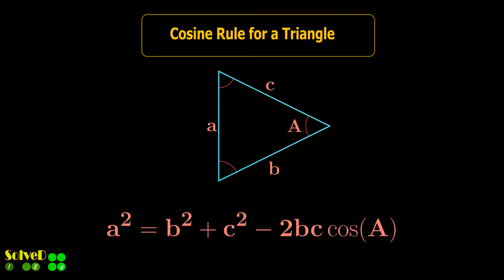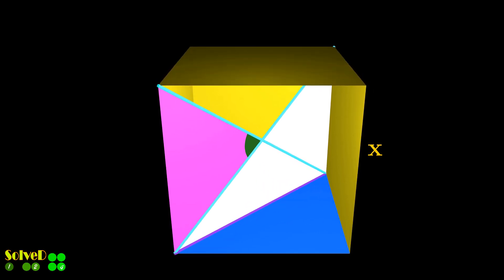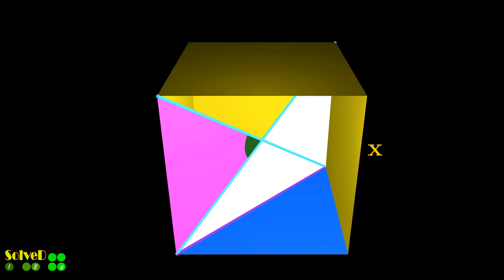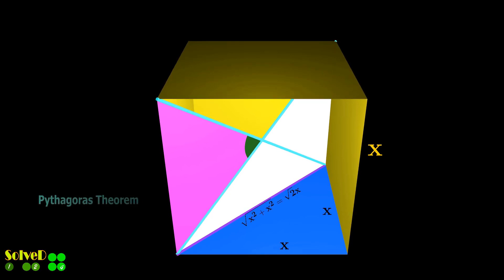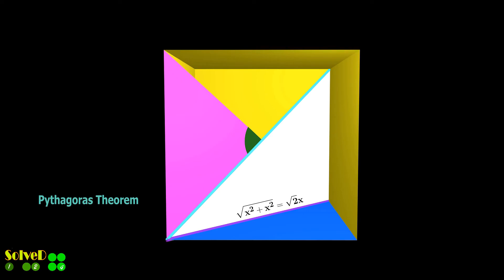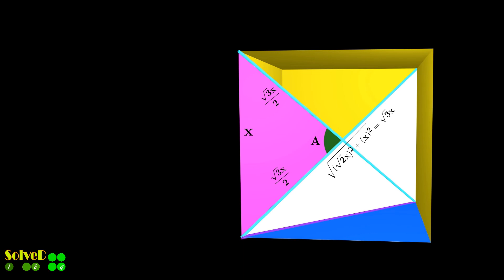Angle between two diagonals of a cube. |Trigonometry | Leaving Cert Maths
Task:
Find the cosine of the acute angle, between two diagonals of a cube.

An acute angle is an angle that measures less than 90 degrees.
Let the side of the cube is x. Then using the pythagoras theorem find the length of the face diagonal. Now using the Pythagoras theorym again, find the length of the internal diagonal of the cube. Now half of this is the side lengths of the triangle that contains the acute angle.

Now that we have all side lengths for this triangle, use the cosine rule of the triangles to find the  cosine of the angle as required.

Leaving Cert Maths | HL| Exam | 2019 B | Q4(b)